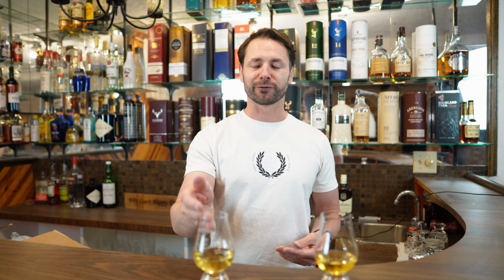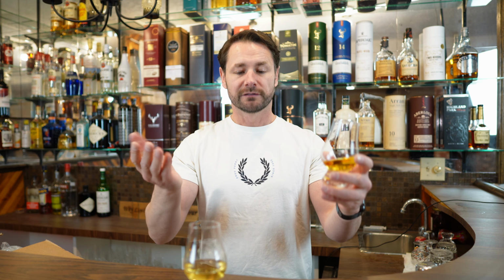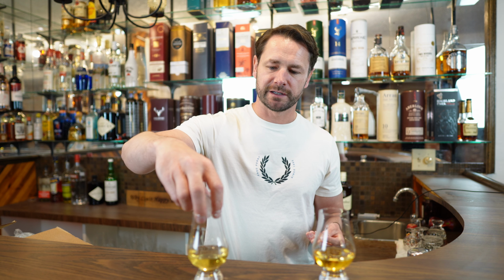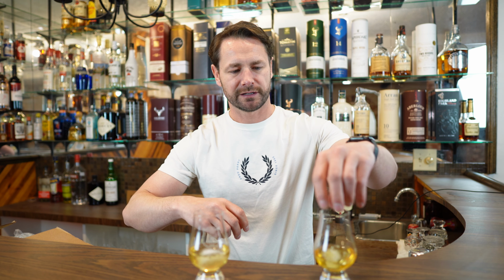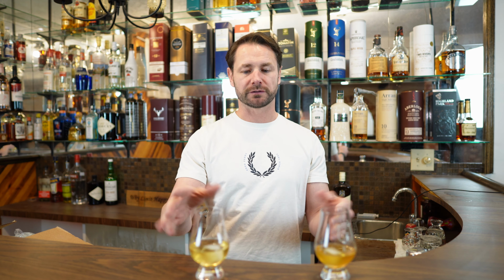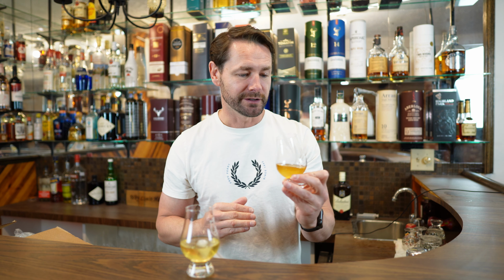What is Chill Filtration?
This week we are going to explore Chill filtration. If you look closely at your bottle of Scotch, it may or may not say “Chill filtered”or “non-Chill filtered”. But what on earth does that mean? Allow me to shed some light on the distinction and hopefully enlighten you on a somewhat contentious issue… does it actually make a difference to the taste?

Stuart Bartwicki